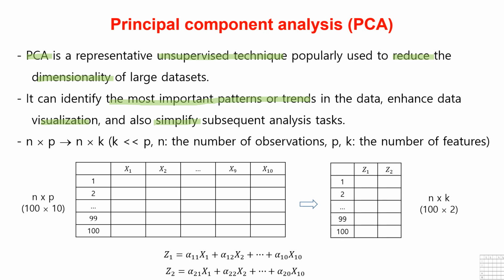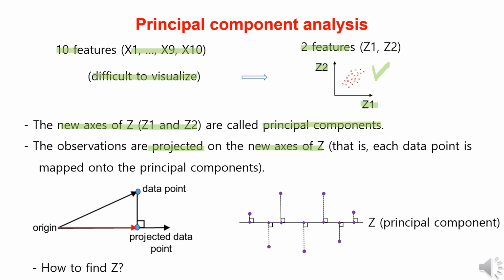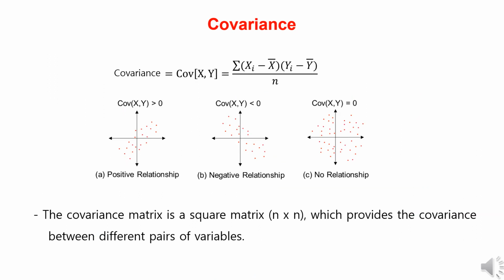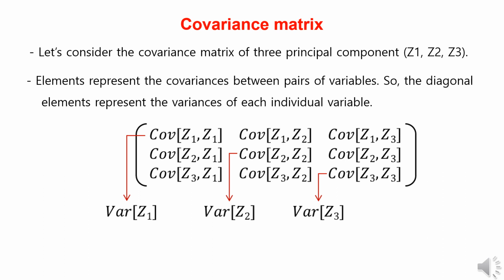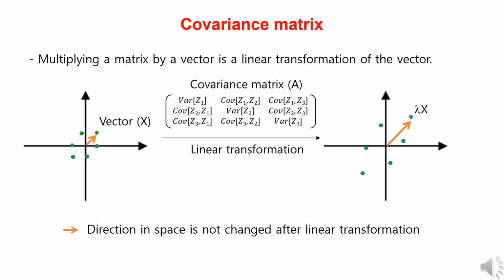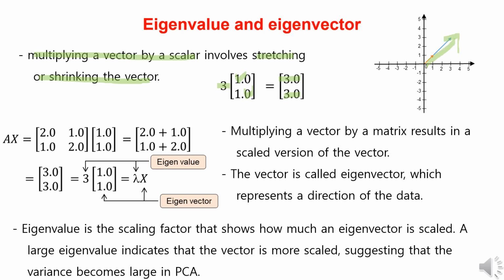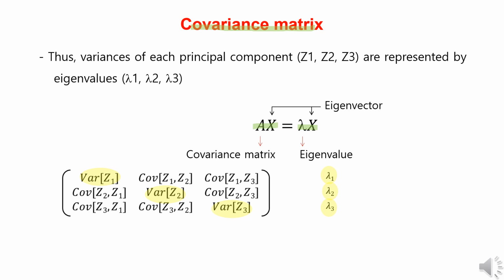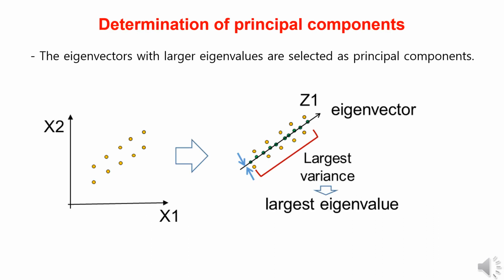(1/2) Principal component analysis (PCA), covariance matrix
In this video, we will learn about principal component analysis (theory) as a representative dimension reduction technique